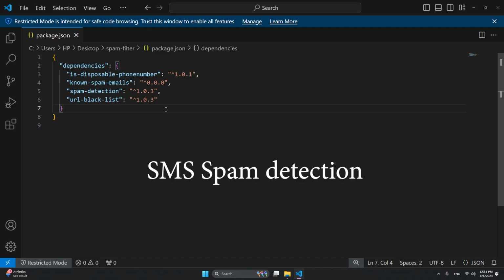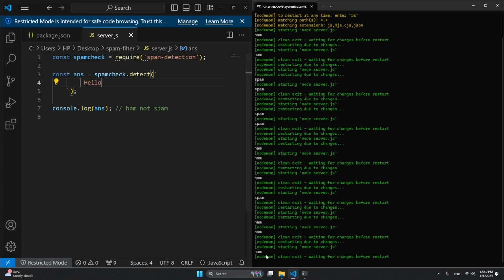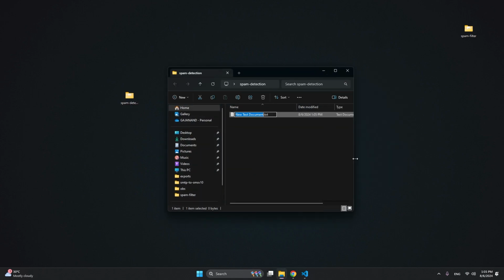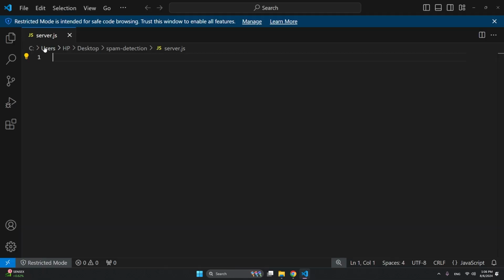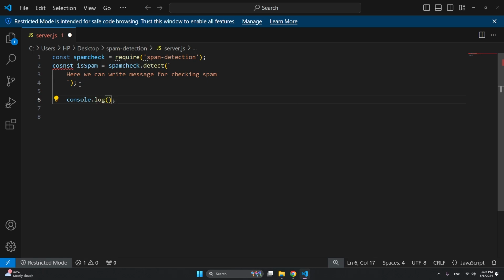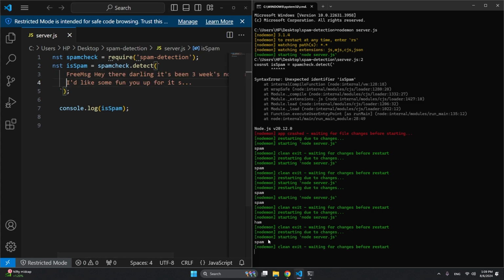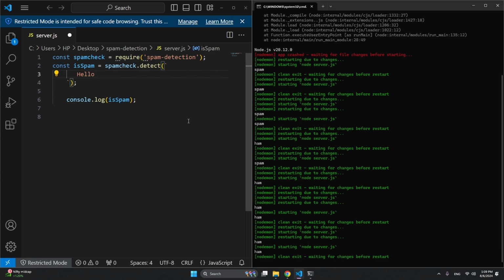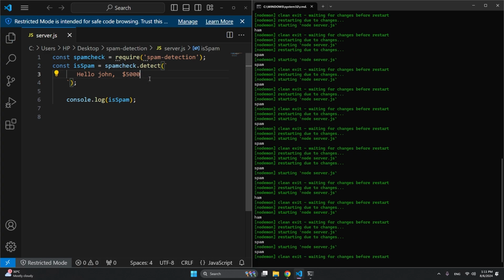SMS Spam Detection machine learning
Learn how to use SMS Spam Detection machine learning.